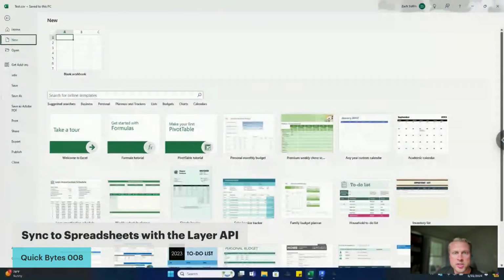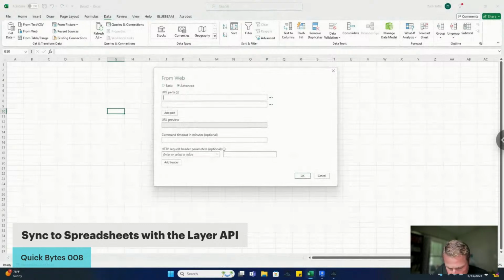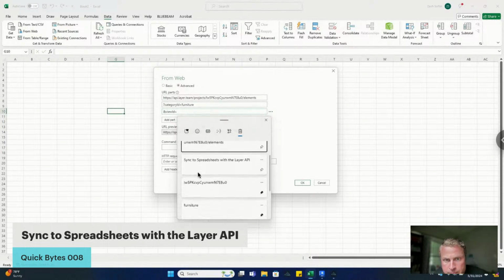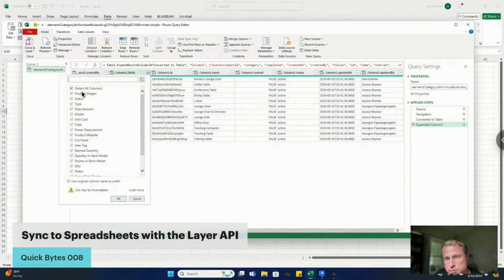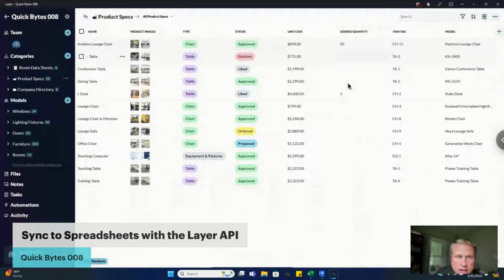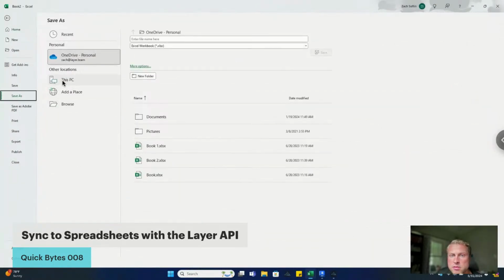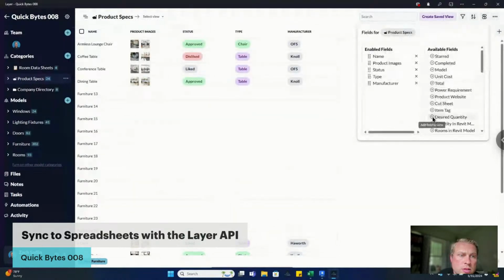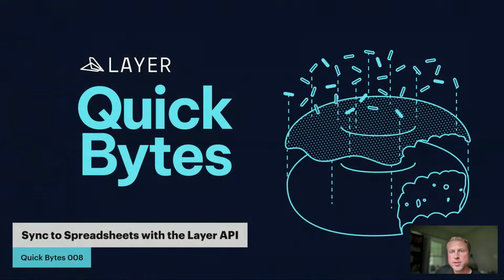Layer Quick Bytes - Sync to Spreadsheets with the Layer API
The word "spreadsheet" elicits a mixed reaction from many people in the AEC space. Spreadsheets are the root of alot of pain. They can also be an invaluable tool when passing information between organizations or internal teams where our software tools can't talk to eachother.

The problem is, spreadsheets tend to contain dead data. They were created at a set moment in time from an export function or copy & pasting data. As data in your source of truth changes, the spreadsheet does not.

That means that person you are collaborating with is working on outdated information. It may even be outdated by the time that you've emailed it to the them.

Live data is always better. While Layer offers direct Shared Views, sometimes you still need the spreadsheet. If you're already asking how, I invite you to join me for Layer Quick Bytes this week! I'll show you how to create a living spreadsheet that is updated by the Layer API.